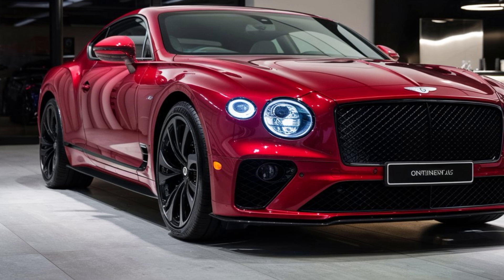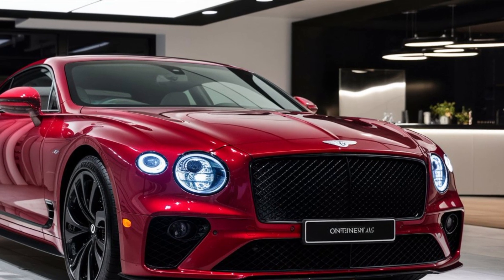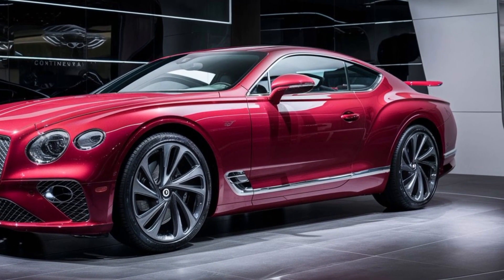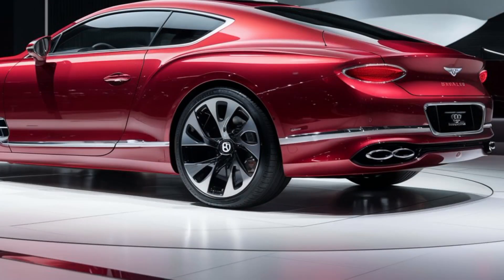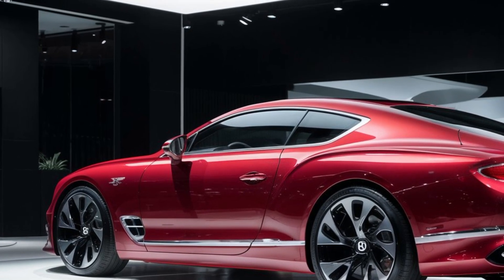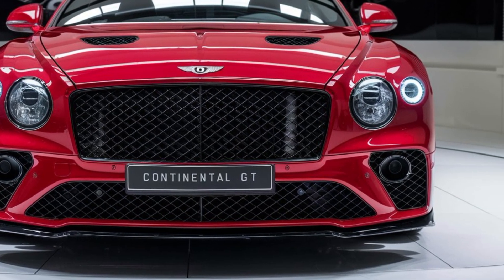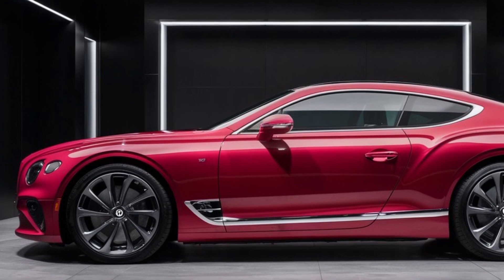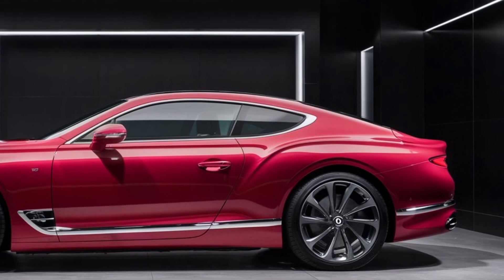Why the 2025 Bentley Continental GT Will Leave You Speechless!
Get ready to be amazed! In this video, we take an exclusive first look at the 2025 Bentley Continental GT, the epitome of luxury and performance. From its breathtaking design to its groundbreaking features, this car is set to redefine what it means to drive in style. Join us as we explore every inch of this masterpiece, from the luxurious interior to the powerful engine. Don't miss out on our in-depth review and test drive – is this the ultimate luxury car of the future? Watch now to find out! 🚗✨

Cover titles:
Unveiling the 2025 Bentley Continental GT: The Ultimate Luxury Machine!"
"2025 Bentley Continental GT: The Game-Changer in Luxury Cars!"
"First Look at the 2025 Bentley Continental GT: Pure Elegance and Power!"
"Is the 2025 Bentley Continental GT the Best Luxury Car Ever?"
"2025 Bentley Continental GT: Luxury Redefined – You Won't Believe the Features!"
"Meet the 2025 Bentley Continental GT: A Masterpiece on Wheels!"
"2025 Bentley Continental GT: The Future of Luxury Driving Is Here!"
"Why the 2025 Bentley Continental GT Is the Most Luxurious Car Yet!"
"2025 Bentley Continental GT Review: Inside the Ultimate Luxury Experience!"
"The 2025 Bentley Continental GT: A Perfect Blend of Power and Elegance!"